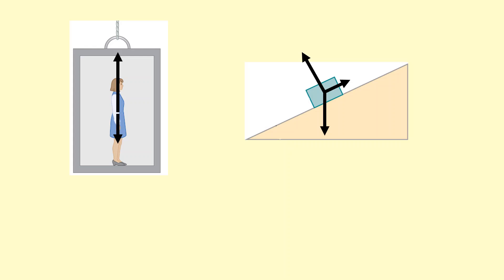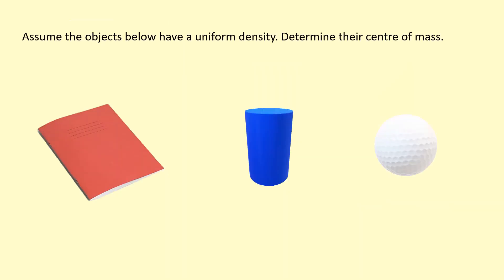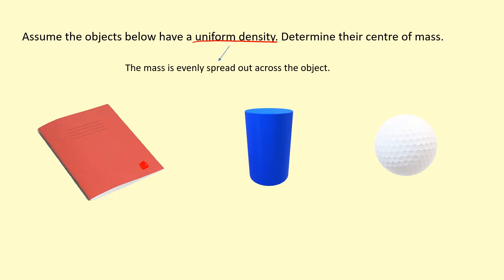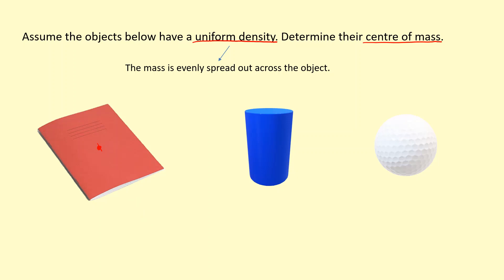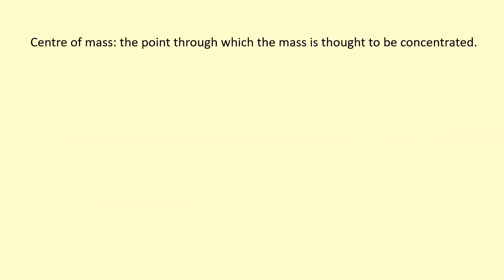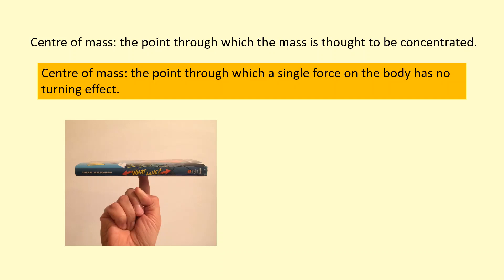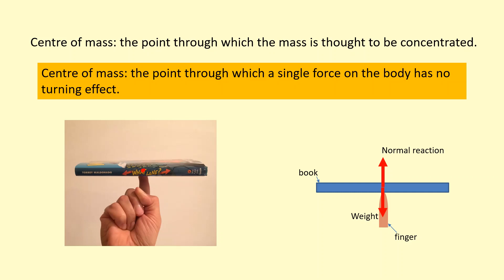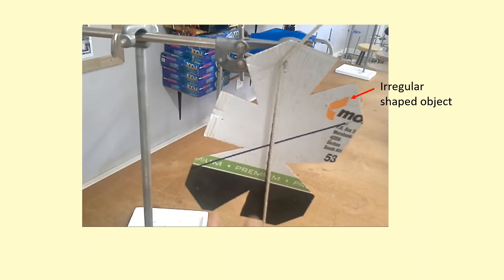1.40 How do you find the center of mass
0:00 - GCSE definition for center of mass
0:20 - What does uniform density mean?
0:39 - Finding center of mass of regular objects
1:27 - Correct definition for center of mass
2:27 - Practical to find center of mass of irregular objects
3:18 - Questions
3:23 - Answers .